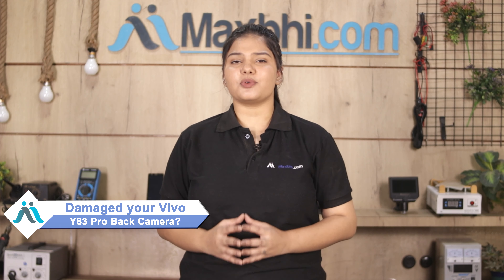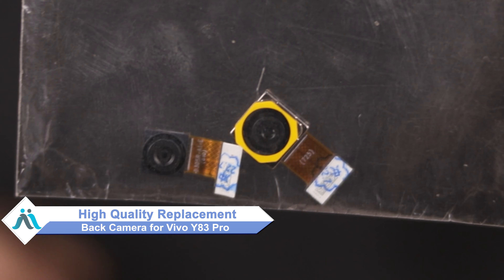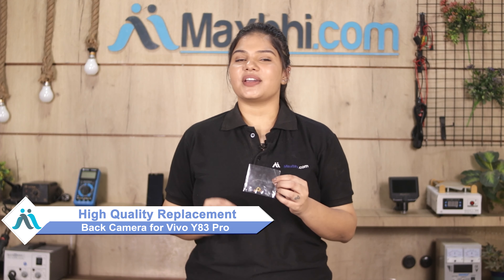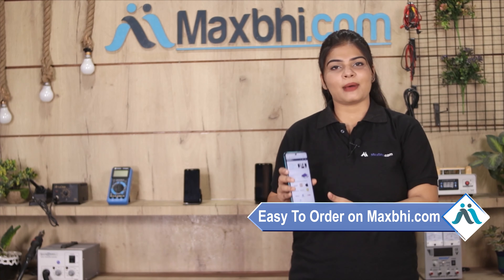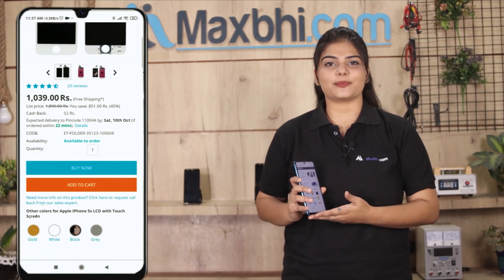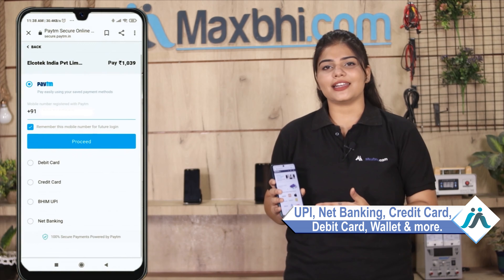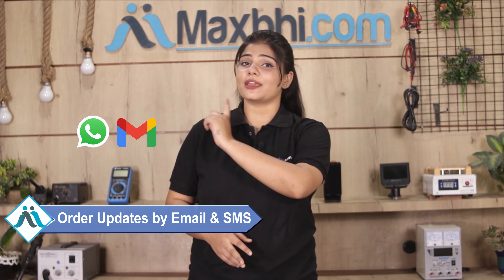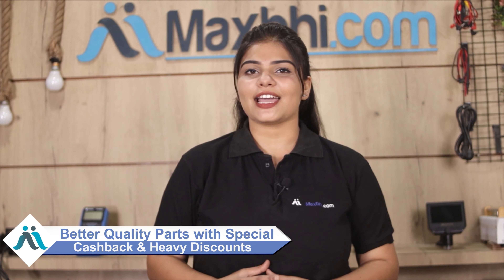Buy Vivo Y83 Pro Back Camera, Free Delivery High Quality Best Price Maxbhi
Damaged Back Camera in your Vivo Y83 Pro? The replacement Back Camera for Vivo Y83 Pro comes with replacement warranty and the shipping is done in secured packing to make sure you get the product in perfect shape.